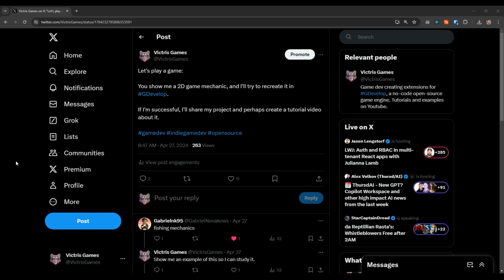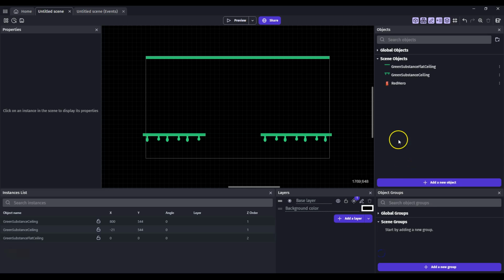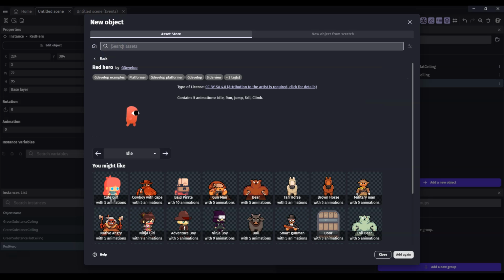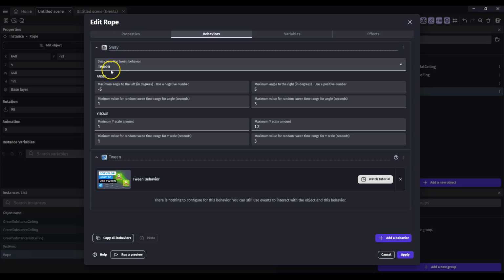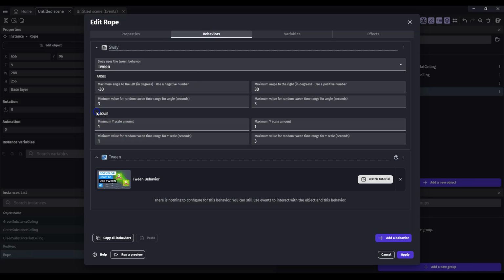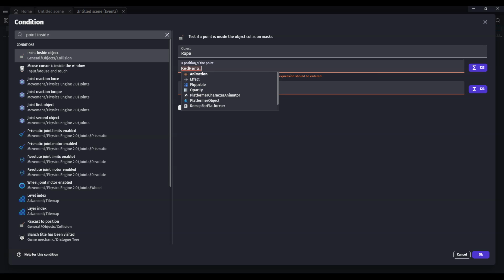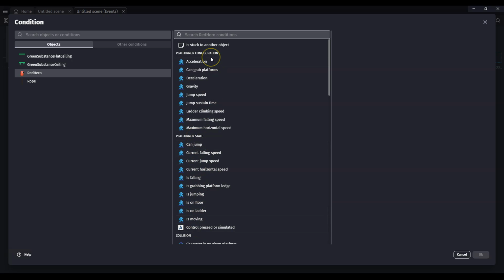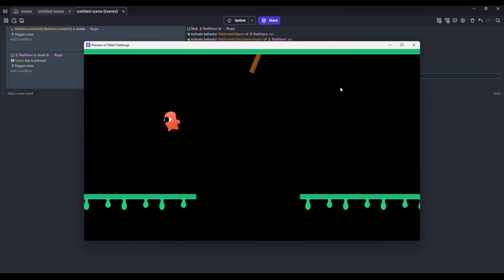Game Mechanic Challenge: Pitfall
Welcome to a new adventure where we tackle the swinging rope mechanic of the classic game, Pitfall, using the GDevelop game engine. This project was inspired by a suggestion from Keith Hix on Twitter, and it's all about bringing to life one of the most iconic elements of retro gaming.

In this video, I'm trying out a fresh content creation approach—real-time building with all its inherent challenges and imperfections. It's just me, the tools, and you, watching as I navigate through coding and designing, step by step. Expect a genuine look at the development process, complete with all its highs and lows.

Whether you're here to learn, get inspired, or simply enjoy the nostalgia, there's something in this video for everyone.